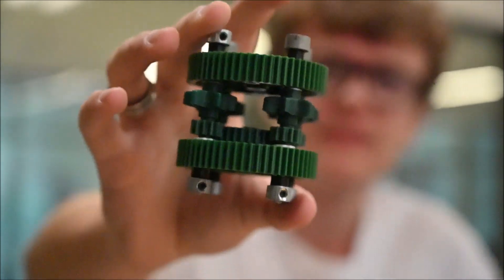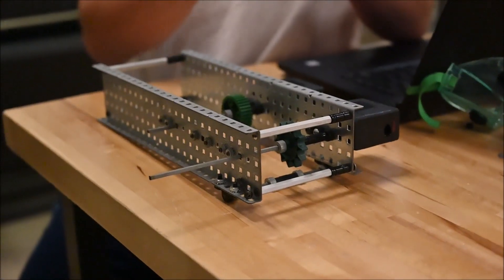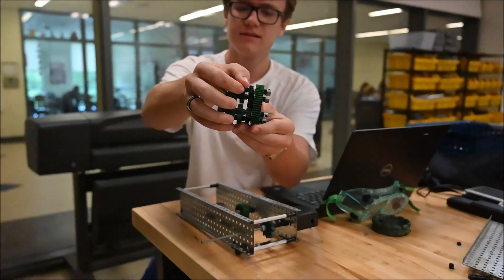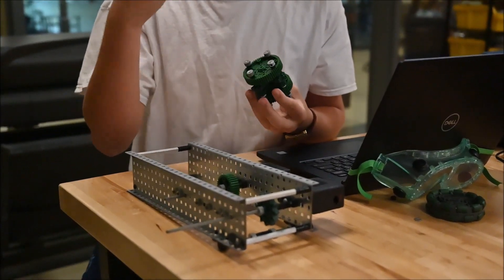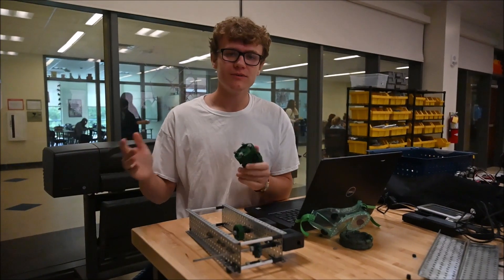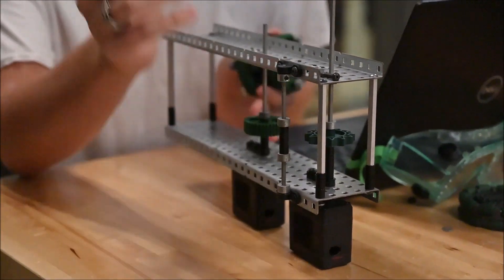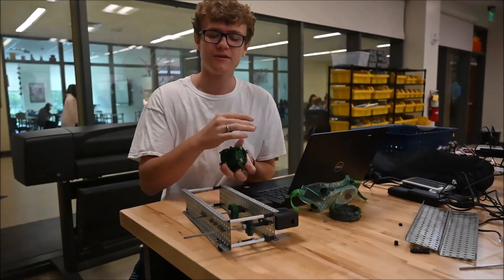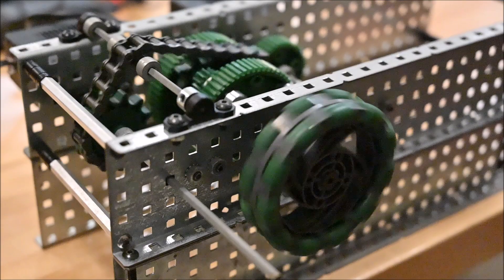Planetary Gear Explained using VEX V5 System (and Disadvantage of Using Them)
Epicyclic gearing, also known as planetary gear is an important mechanism used in transmission system. The gearbox was built by John Stanwick with VEX parts and V5 motors.

Filmed with Nikon Z6 (Sorry for the grain, ISO was too high)

36830Z Auburn Dynamics Robotic Members
- Brayden Noh
- John Stanwick
- Ben Davis